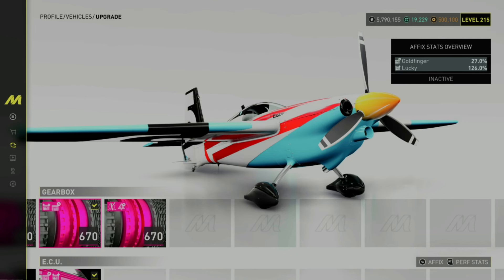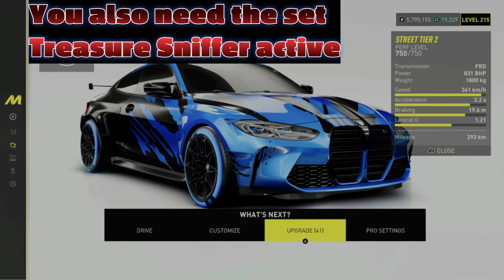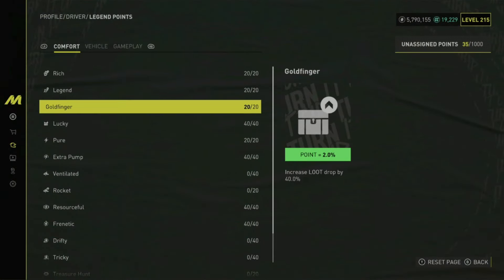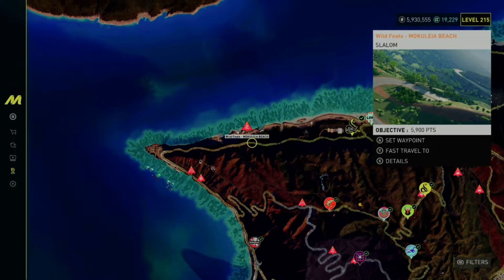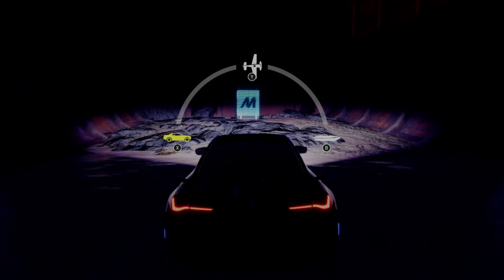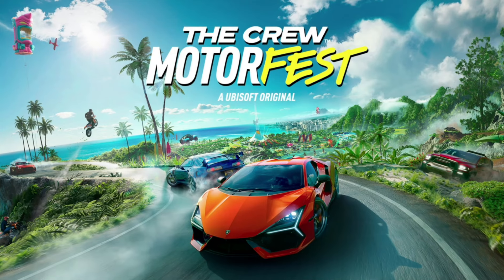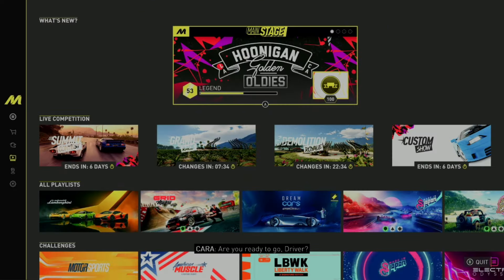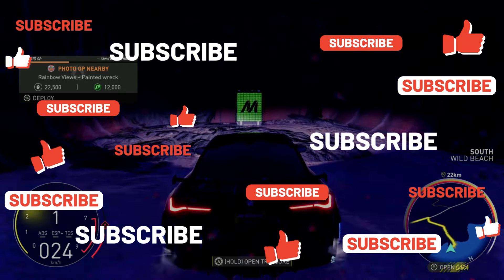(THE BEST GLITCH) THE CREW MOTORFEST MONEY, XP AND LEGENDARY PARTS GLITCH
Welcome to the very best glitching channel. The only channel active on Xbox one and Ps4 with the most legit glitches and giveaway in the business. With this glitch you can get money, xp and legendary parts!!!

I have for you today a The Crew Motorfest Money Glitch, this is a treasure box glitch and it is very simple to do. This glitch is also very consistent. With this glitch you can get money, xp and legendary parts!!!

I try to make the videos easy to understand for everybody and I don't stretch the videos either.

I hope you enjoyed your visit on my channel and this Gta 5 Money Glitch/Car Duplication Glitch Tutorial.